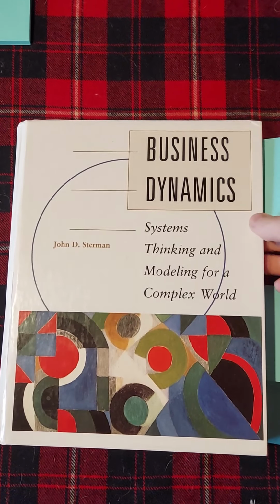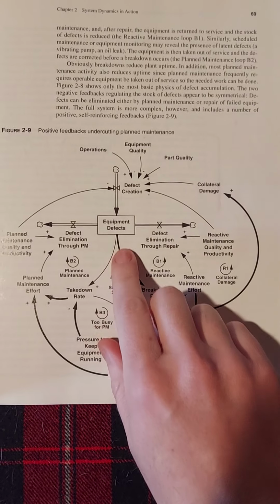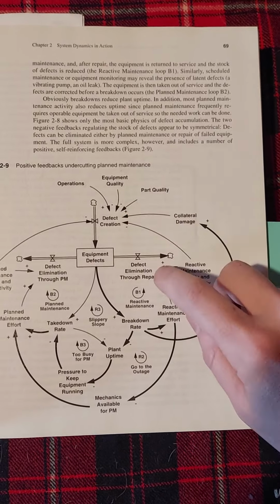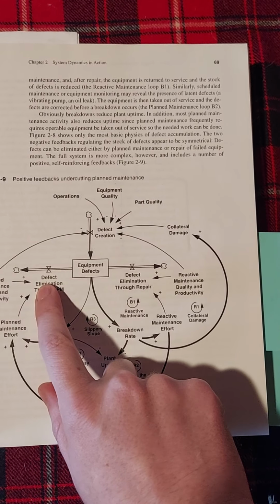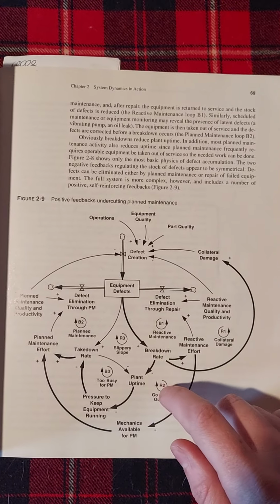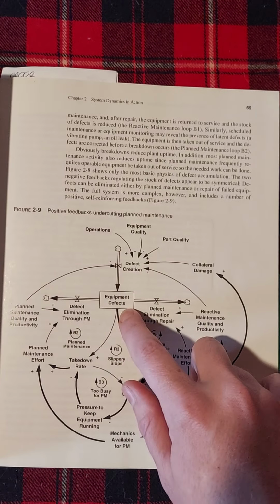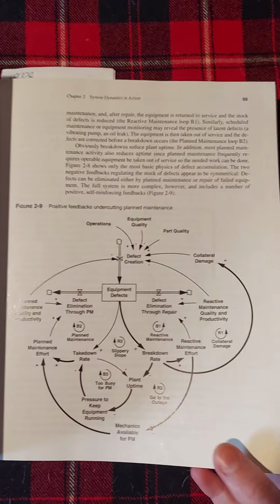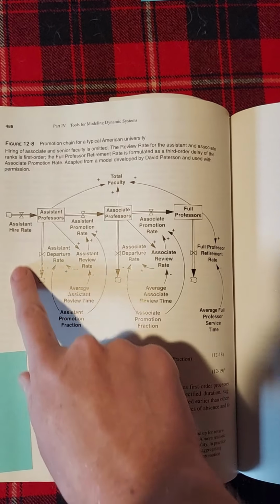Explanation of Systems Dynamics Modeling